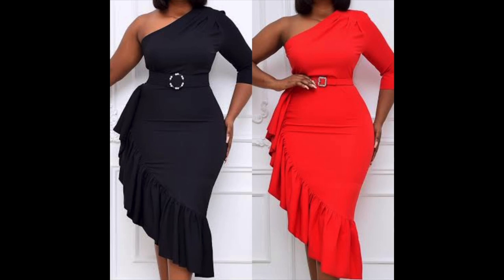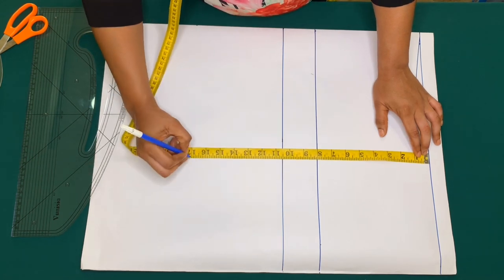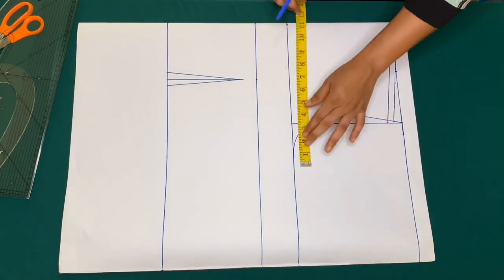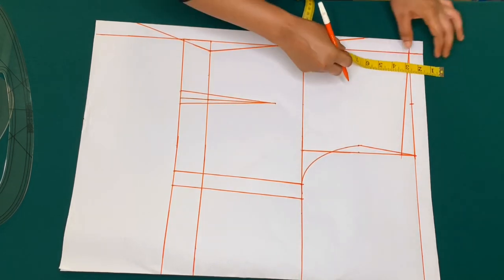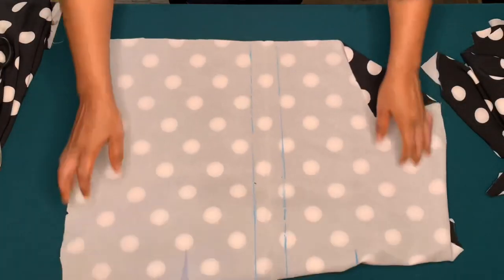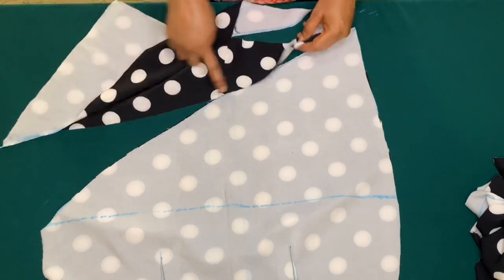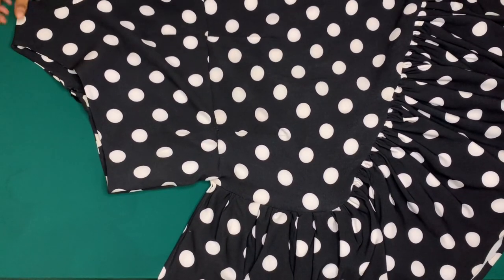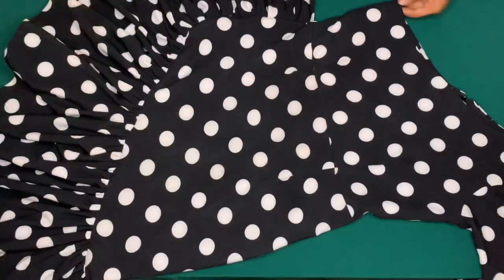How To Draft A Mono-strap Dress with Asymmetric Ruffles Hem…Cutting And Stitching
How To Make A Mono-Strap Dress with Side Ruffles Hem. Cutting And Stitching Detailed Tutorial